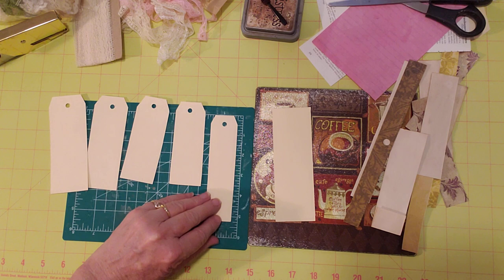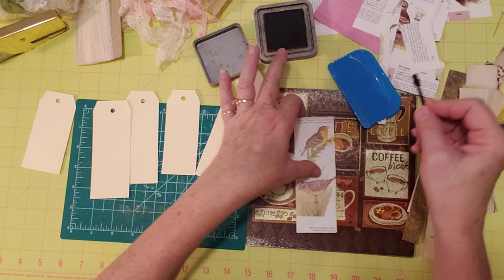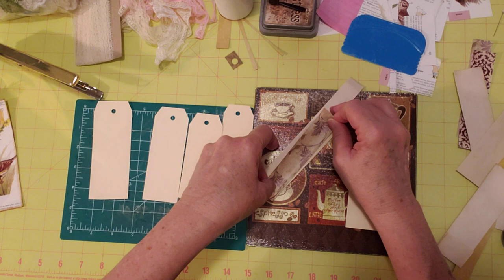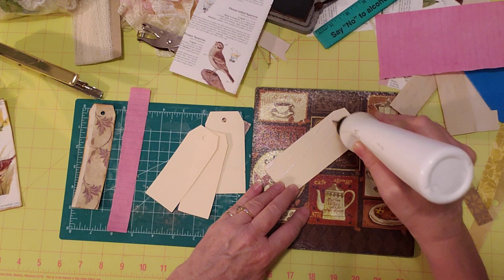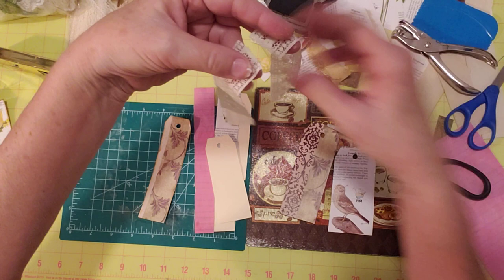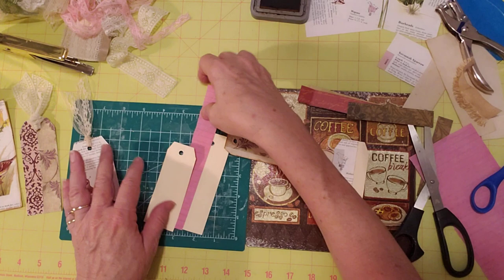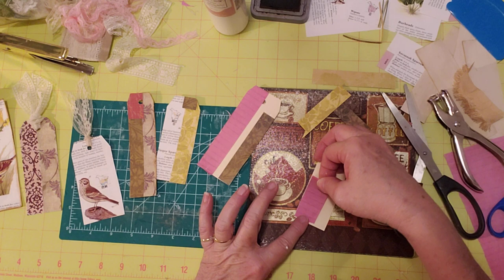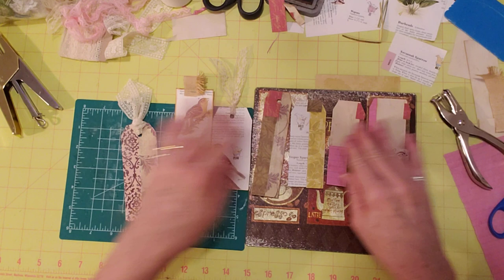How to Make Small Narrow Tags from Scraps, Postage Stamps & Postmark Rubber Stamp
See video thumbnail for finished tags.  I used postage stamps and a postmark rubber stamp to finish these off.

Welcome to Tag Tuesday: tagtuesday. I am the host and will be creating tags every Tuesday. If you would like to join in, please link my channel in your description box.

If you would like to participate just use tagtuesday in your post, subscribe to my channel, post on any Tuesday, link my channel, and let me know so I can link your channel.